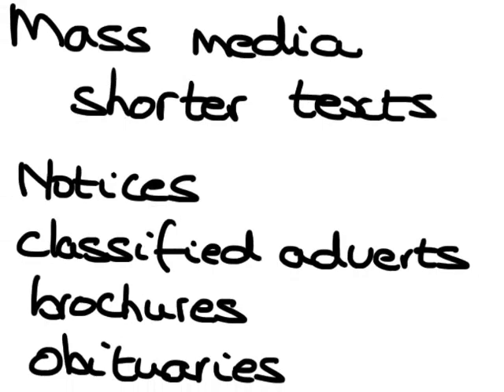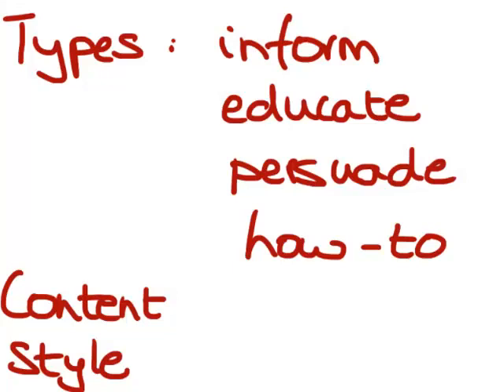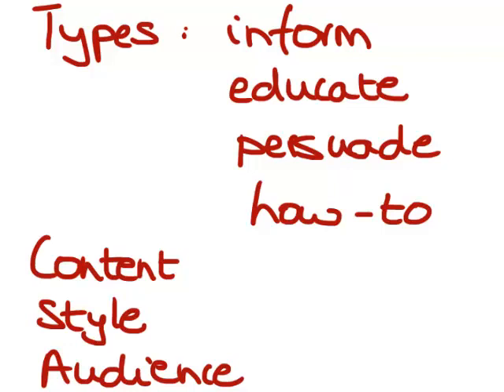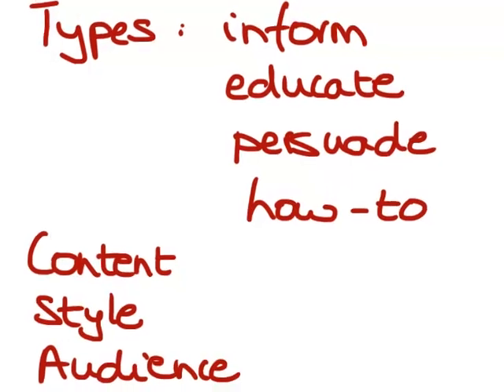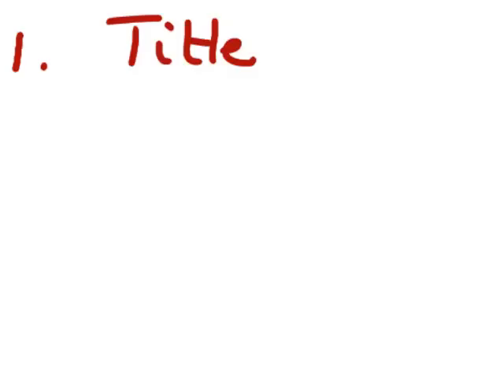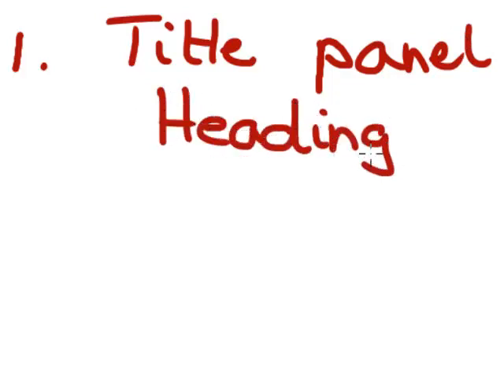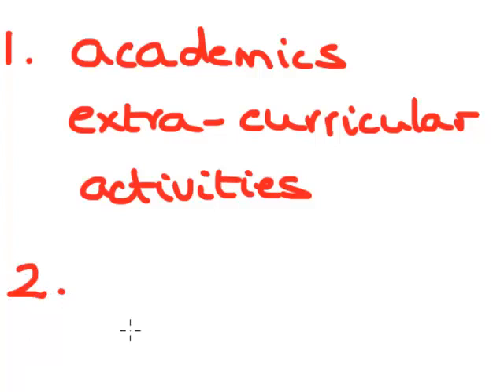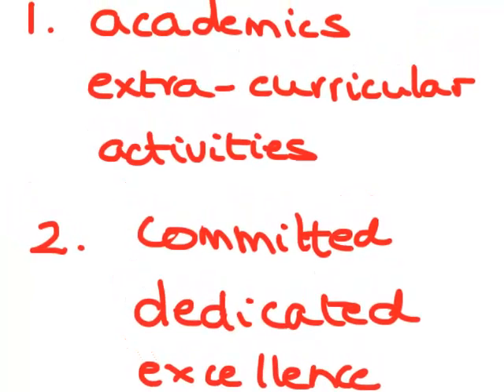English FAL Grd 11 Lesson 4.23